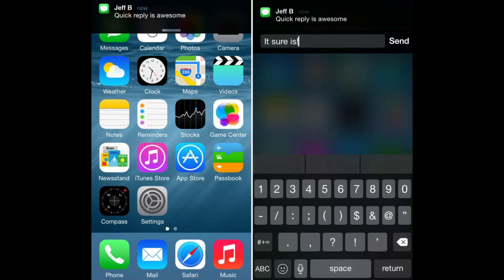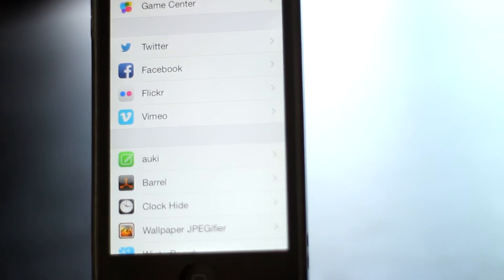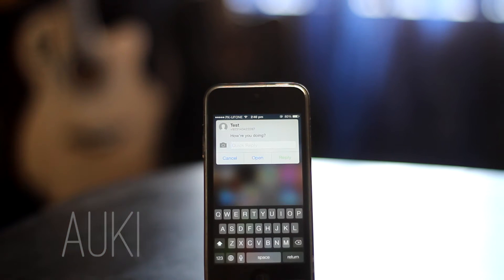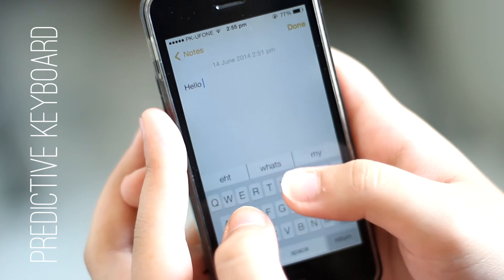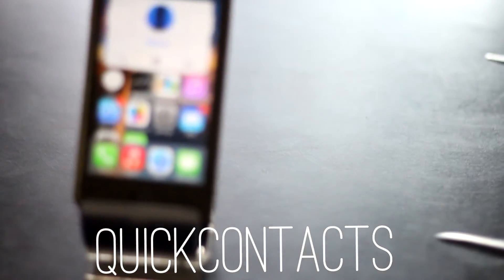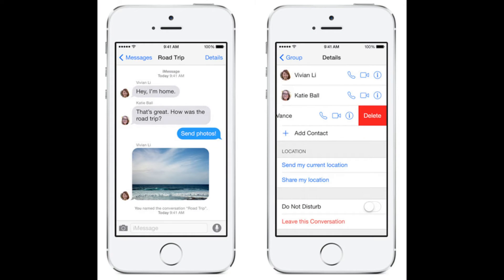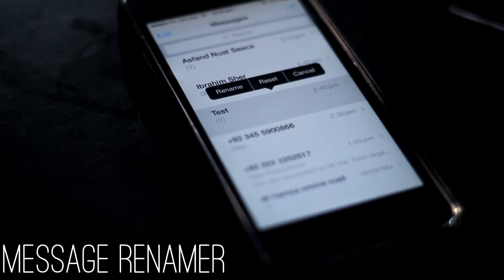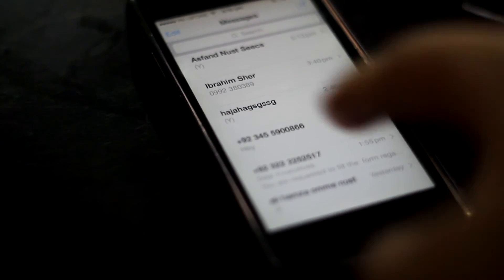Get iOS8 Features on iOS7 without updating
This video shows how to achieve some  of the features of iOS8 on iOS7 through different Cydia tweaks.